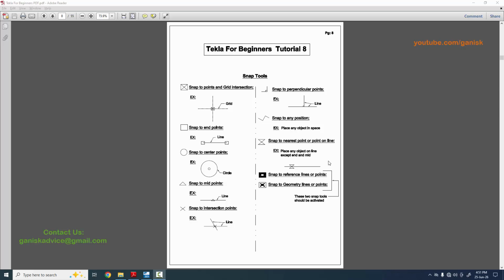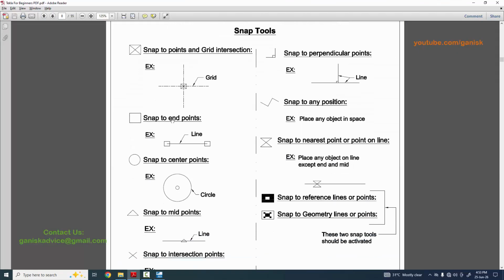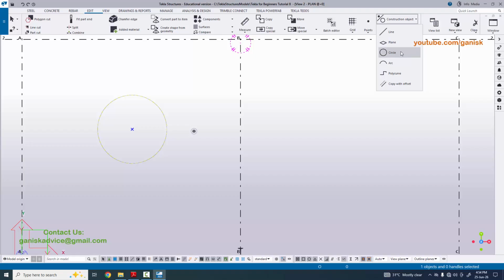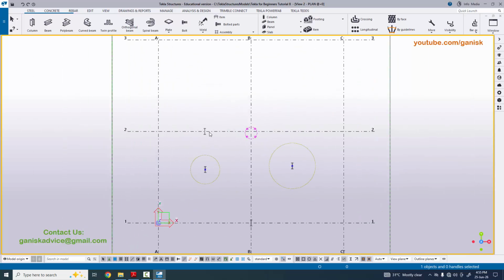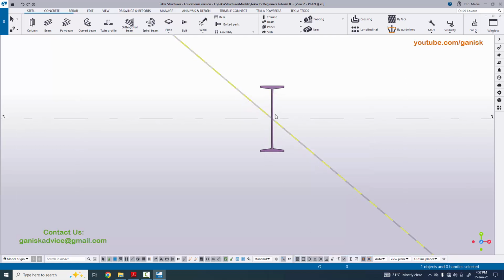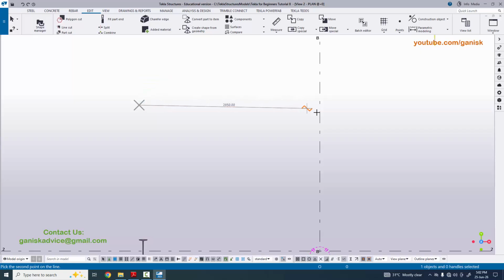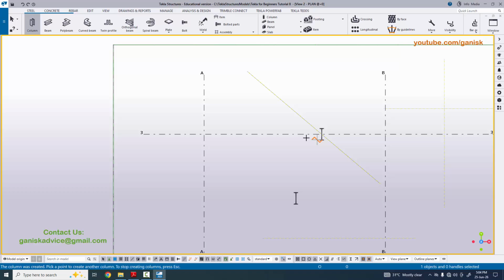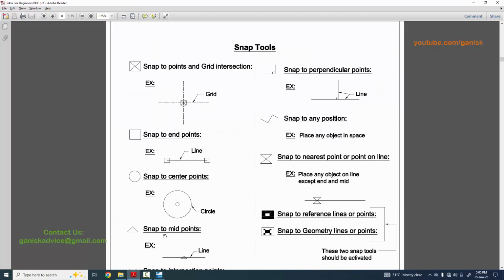Tekla for Beginners Tutorial 8